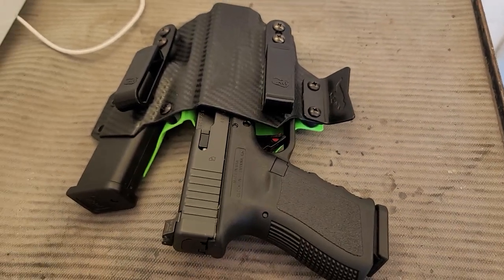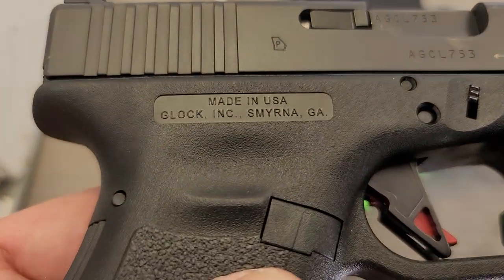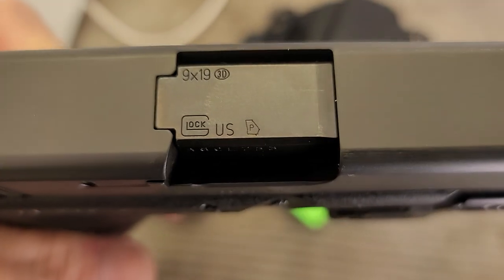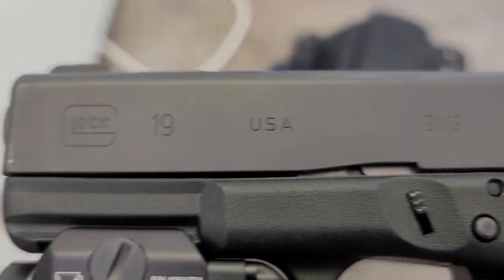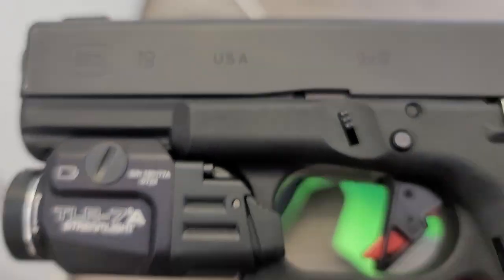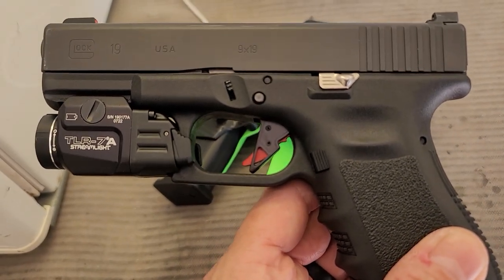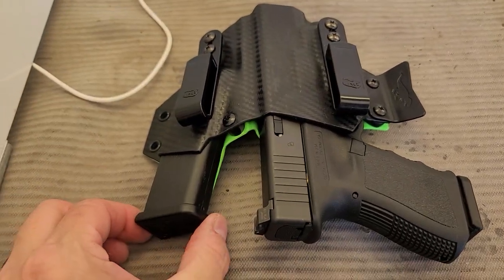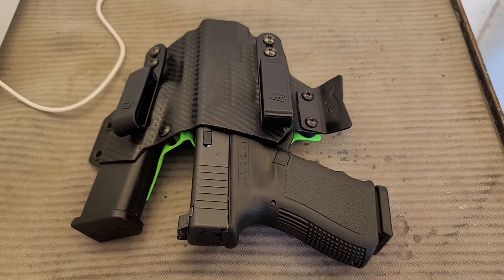Glock 19 USA made in Georgia. Finally clear pics of the markings. Hopefully 100-150rds Saturday.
just a closer look at the USA markings. It just feels good to have a G19 as my EDC again. I can wear it all day and zero printing.